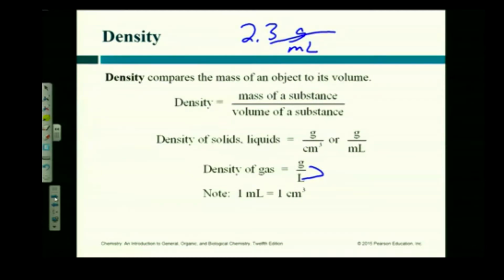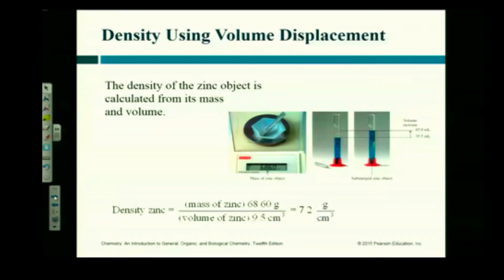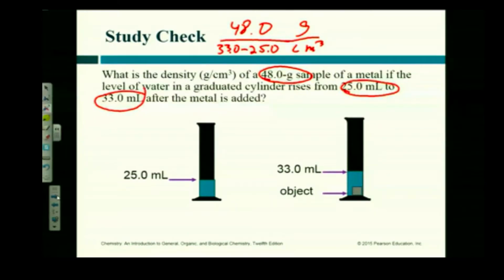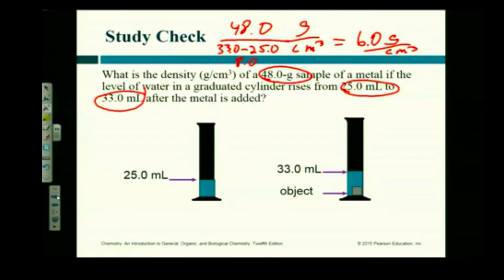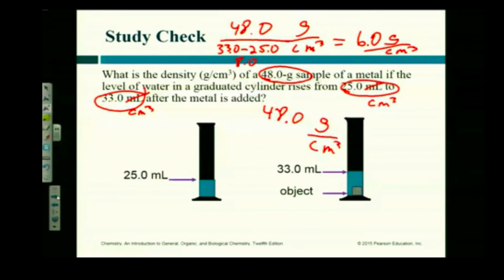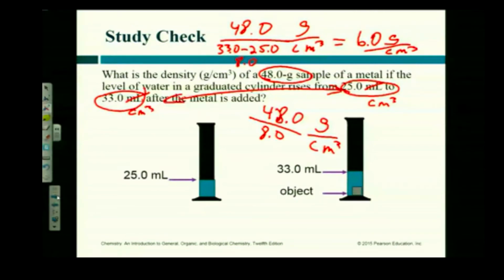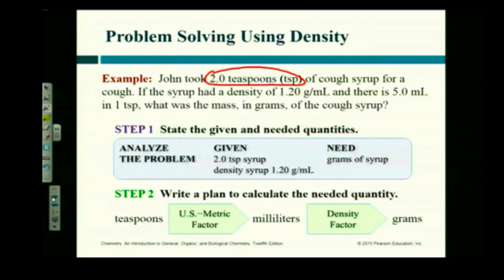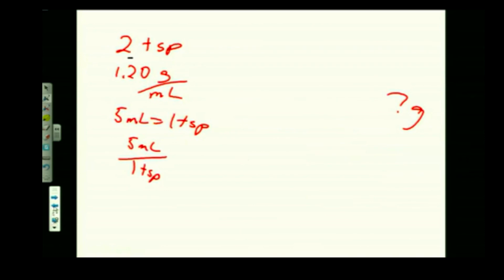CHM 130 Ch 3 Lec 1 (Video 3 of 5)